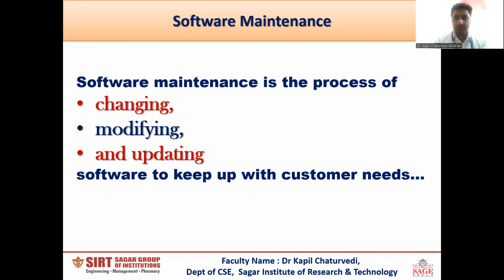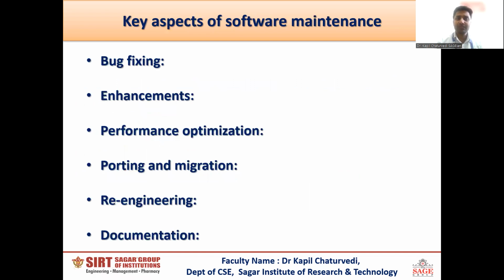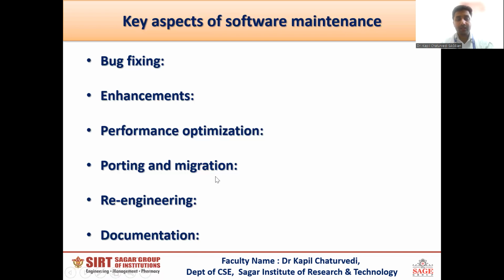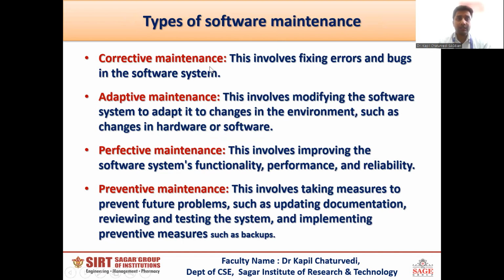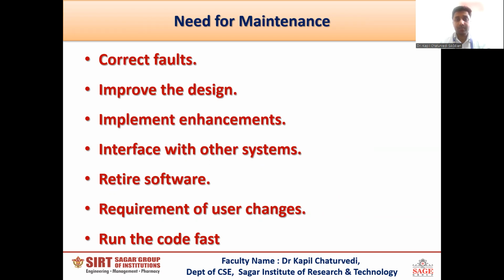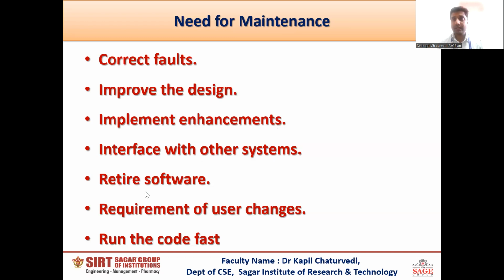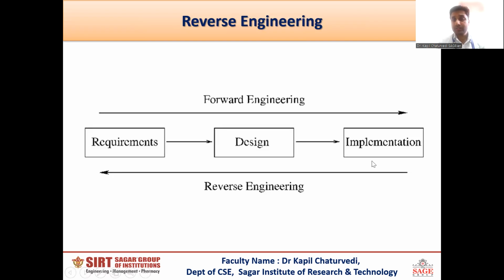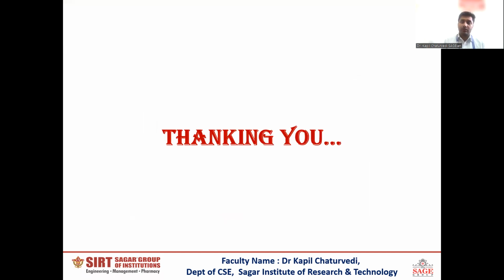Software Maintenance and Reverse Engineering